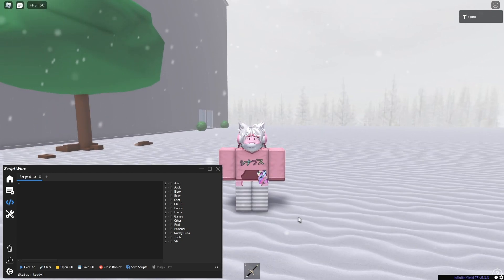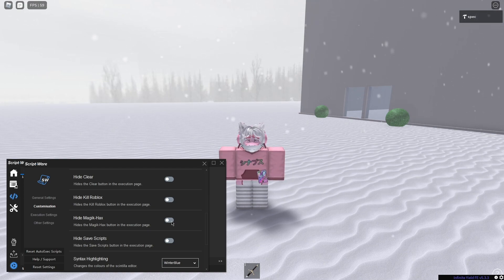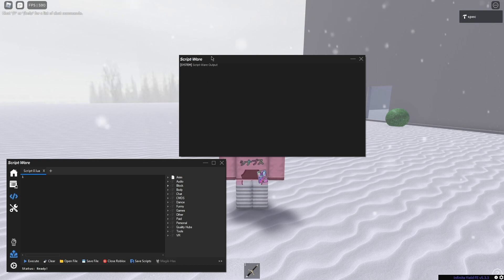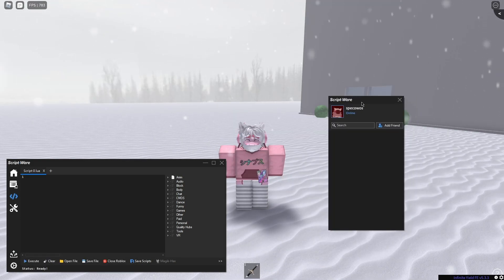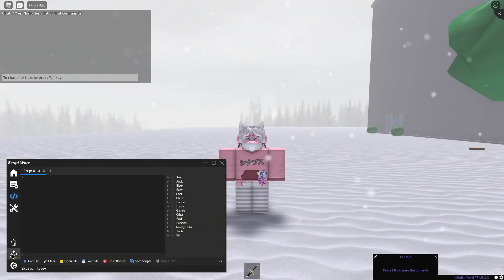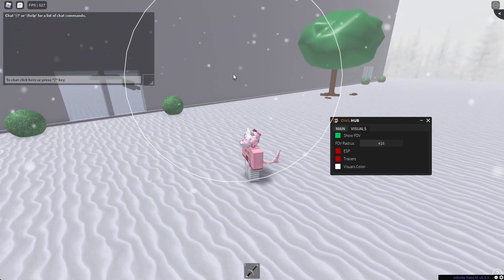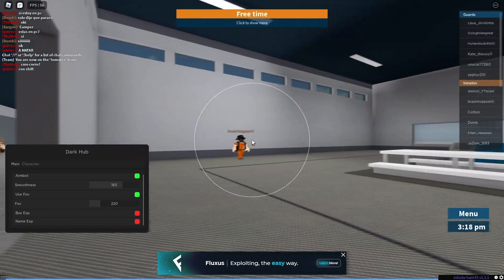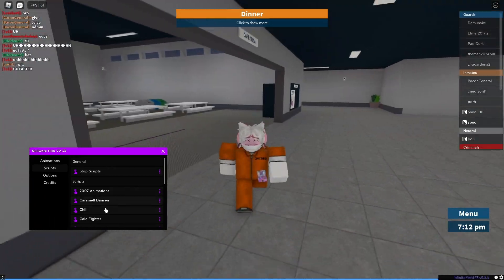IS THIS BETTER THAN SYNAPSE? (SCRIPTWARE REVIEW)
All videos with links to my github, discord, or anything else like that have a big chance of being outdated. My current github has moved from specowos

enjoy ^w^

follow me on roblox @specowos!

Roblox is a global platform where millions of people gather together every day to imagine, create, and share experiences with each other in immersive, user-generated 3D worlds. The types of gameplay on Roblox are just as limitless as the imagination of the creators themselves. All the online games you see on the platform have been built by members of the Roblox community for members of the Roblox community. Players can build the ultimate theme park, compete as a professional race car driver, star in a fashion show, become a superhero, or simply design a dream home and hang out with friends. Roblox is free to download and free to play on all modern smartphones, tablets, computers, Xbox One, Oculus Rift, and HTC Vive.